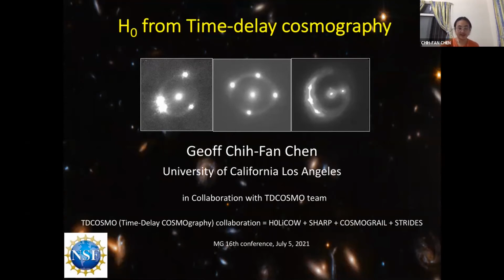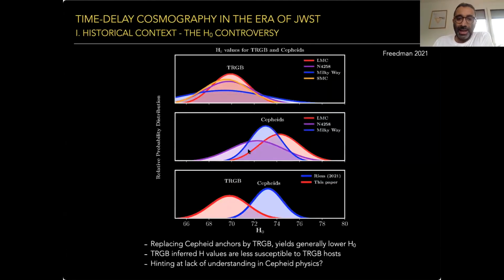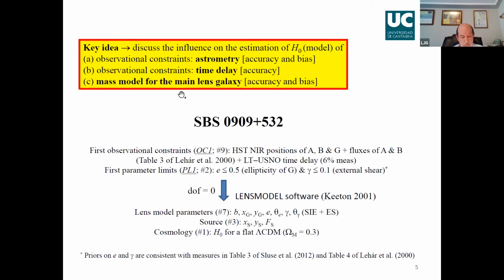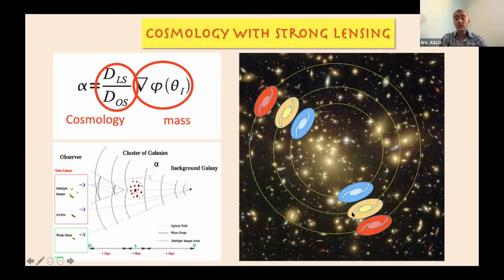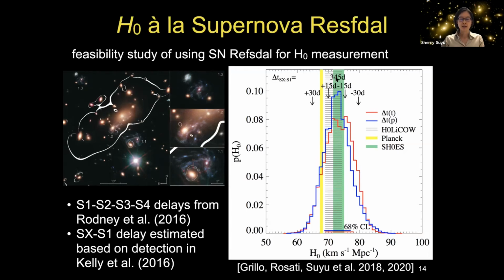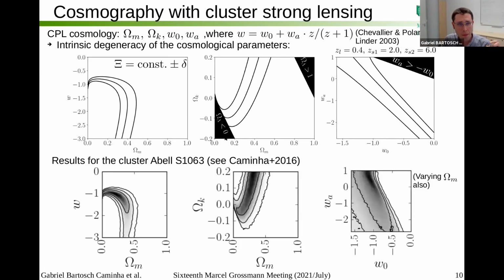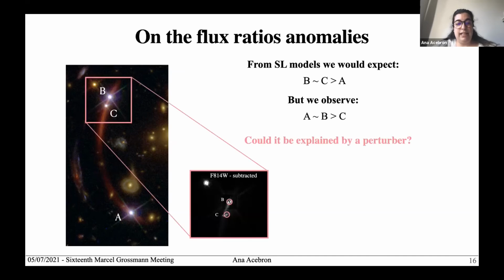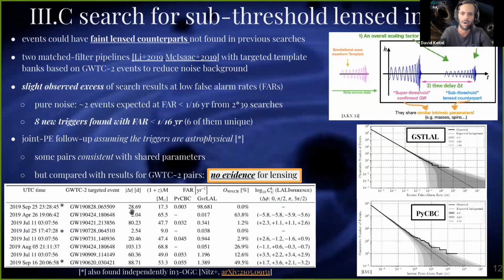DE2 - Cosmography with Gravitational Lensing - July 5